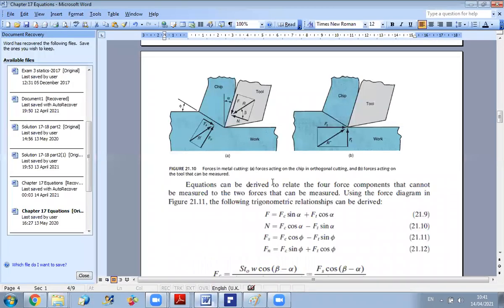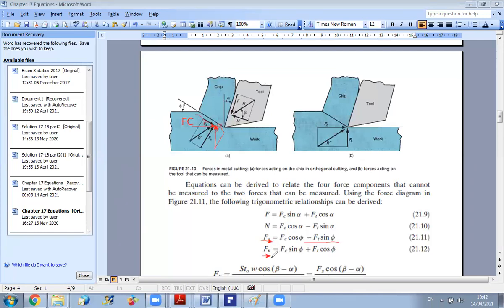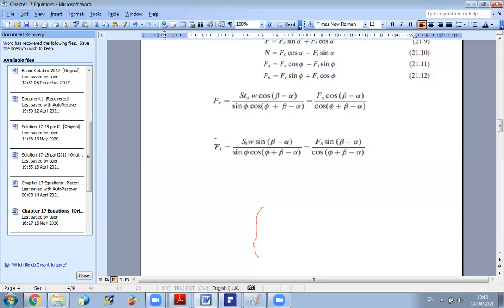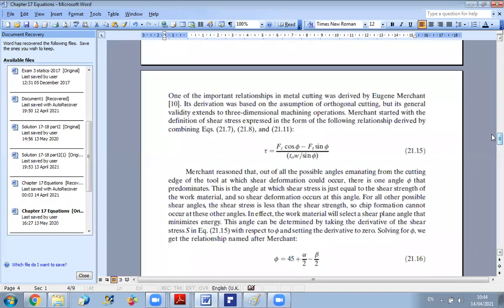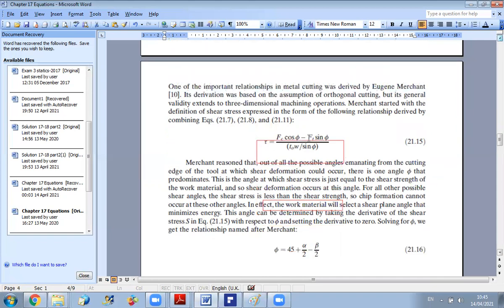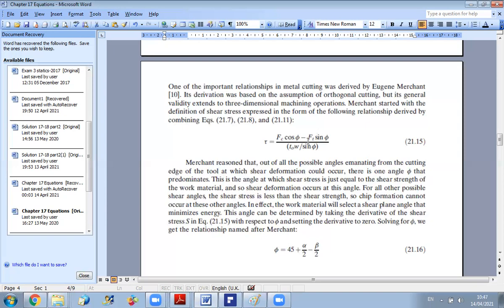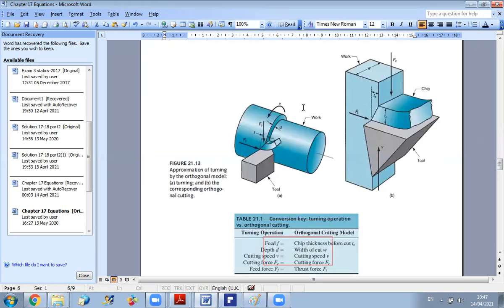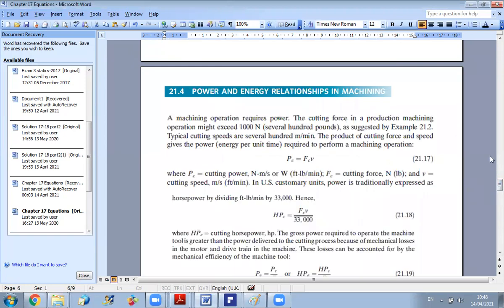Sections 1 and 2 - Chapter 17 - Part 2